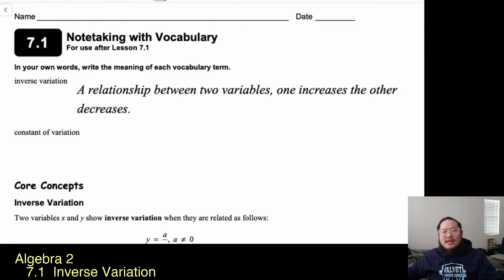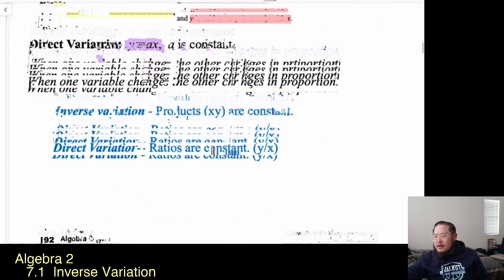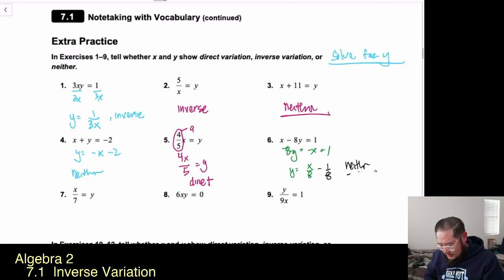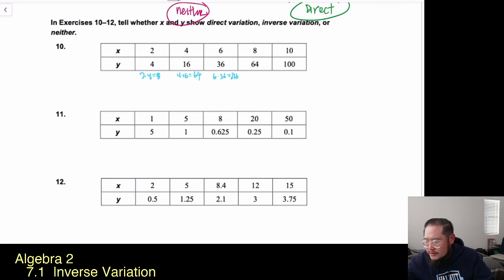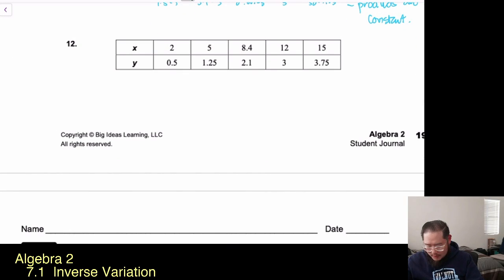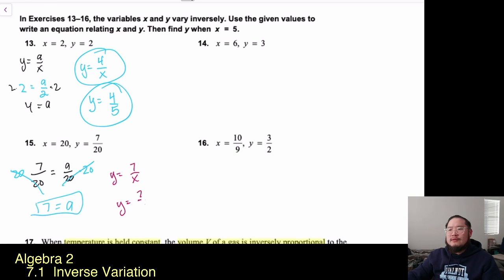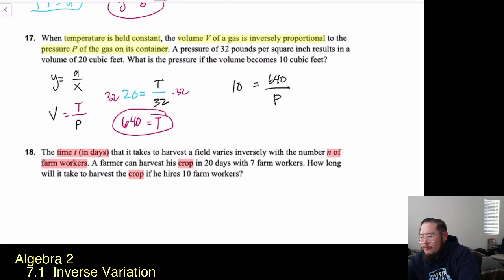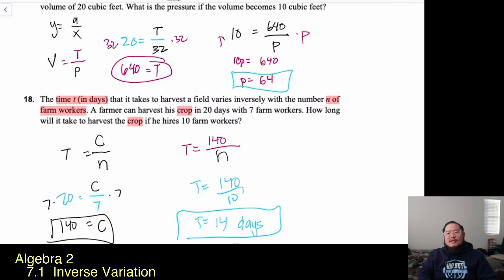[Algebra 2] 7.1 Inverse Variation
Inverse Variation
Constant of Variation
Direct Variation